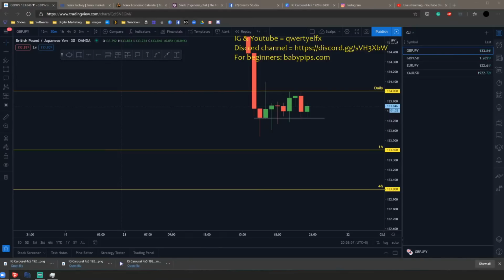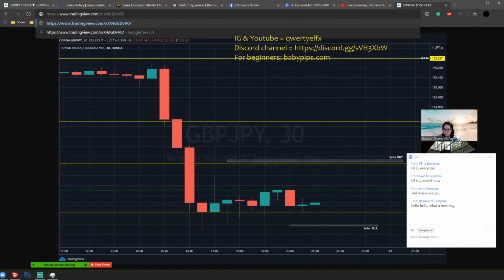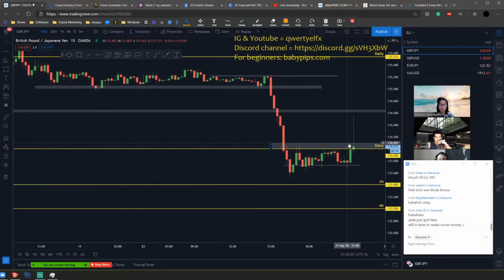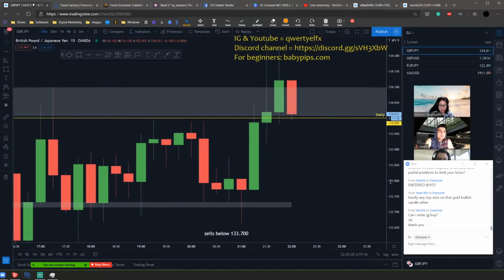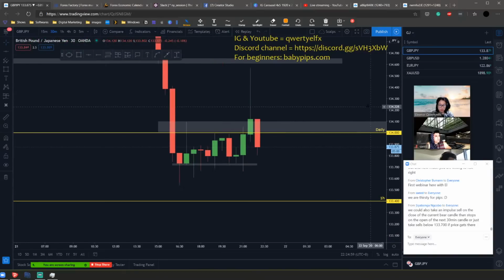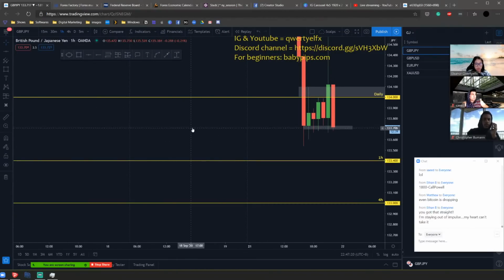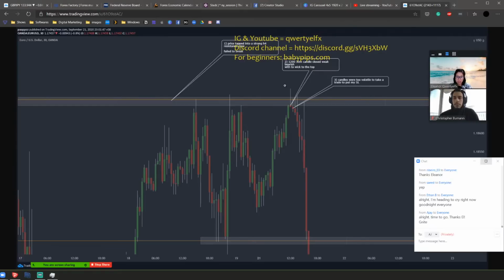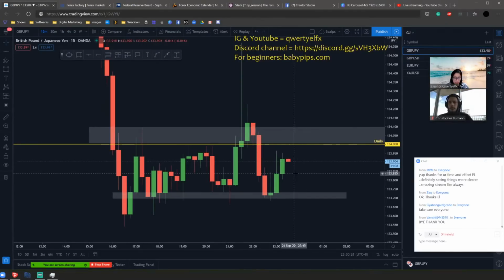NY - London Close Session Forex Livestream - 21 Sep 2020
Regular weekday stream timings:
London - Pre NY (When Raja comes on) - 5 - 6.30am EST
NY - London Close (After Raja)

How to send charts:
On Tradingview, create your chart, click the camera icon (top right) and copy the code in the box. Enter the end of this code into the YouTube chat.
EXAMPLE : /x/k2Bd5xyl/
Please note YouTube doesn't allow me to see URL links in the chat.